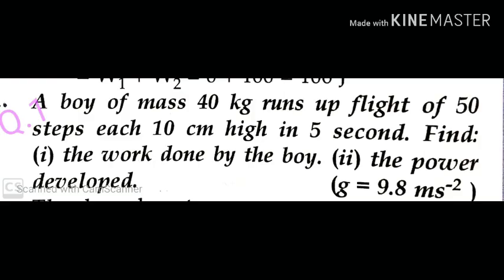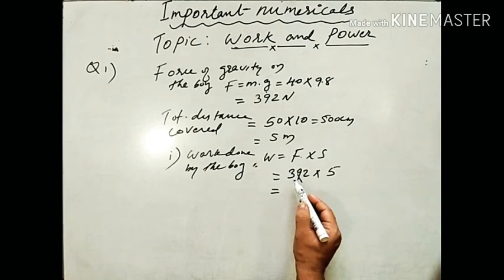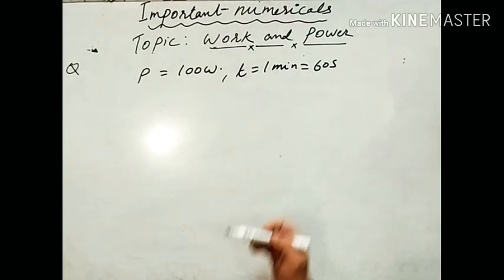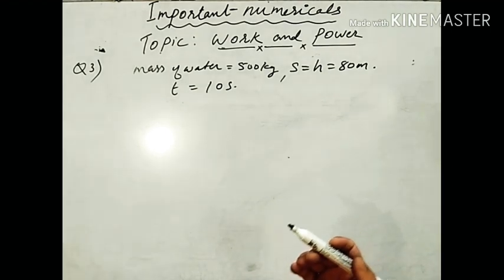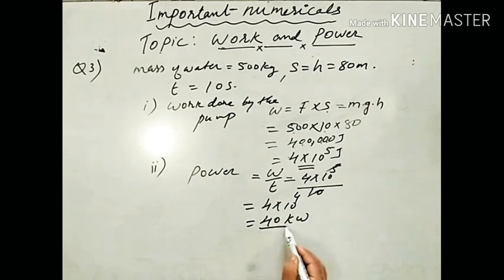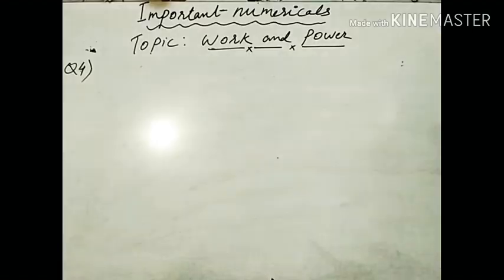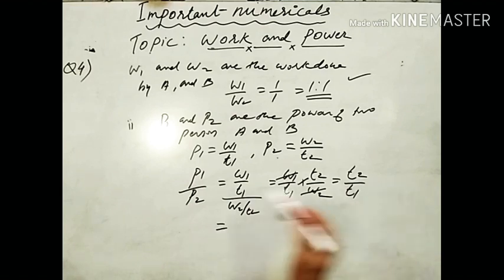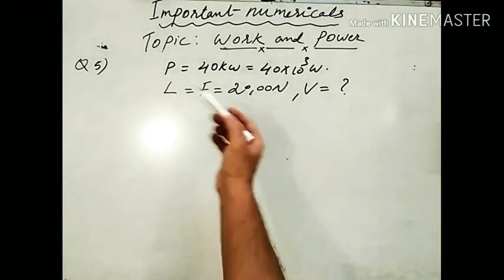10 ICSE Physics#Five Important numericals#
Ch-2#Work, power and energy/ solved